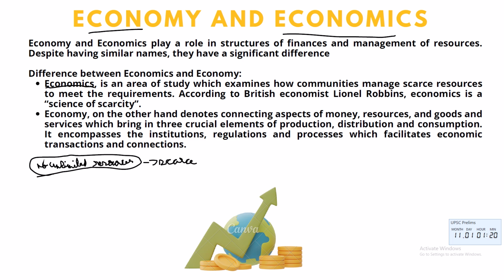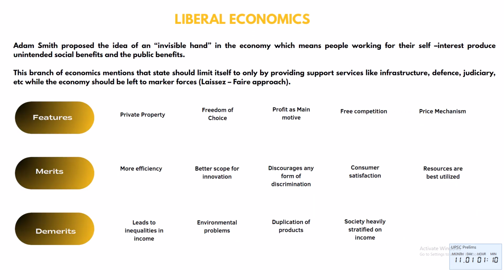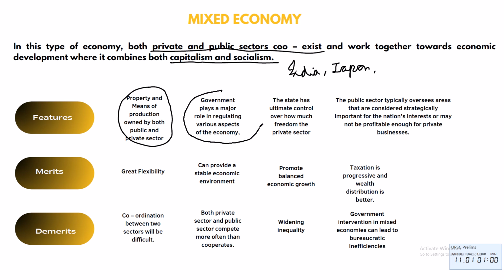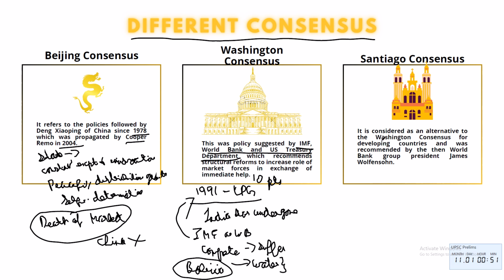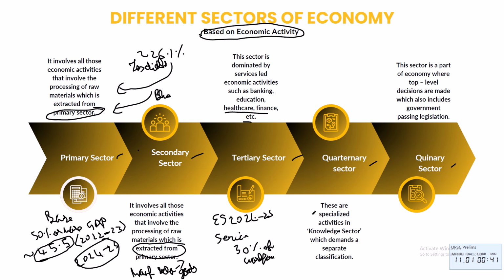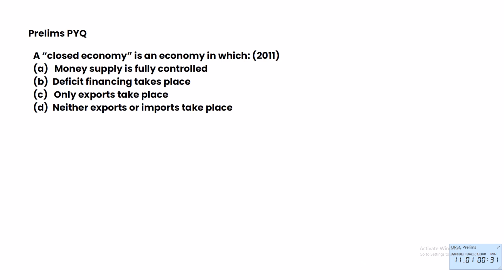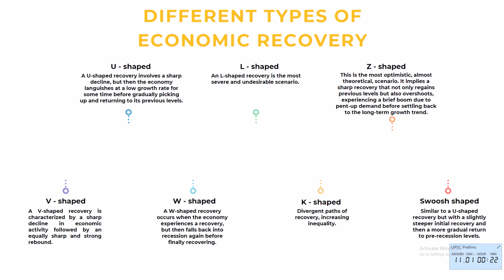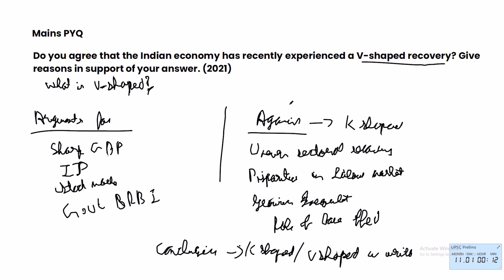UPSC Economy Basics: A Comprehensive Overview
Are you a UPSC Civil Services aspirant struggling to grasp the core concepts of the Indian Economy? Look no further! This comprehensive lecture, "Decoding India's Economic Blueprint: A UPSC Essential," is your perfect starting point to build a strong foundation in economics, crucial for both your Prelims and Mains examinations.

In this insightful session, we break down complex economic theories into easy-to-understand modules, ensuring clarity and retention. We'll cover fundamental topics essential for every UPSC aspirant.